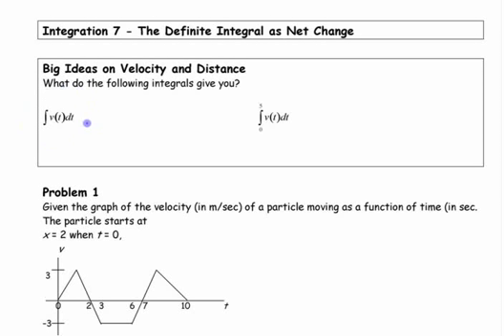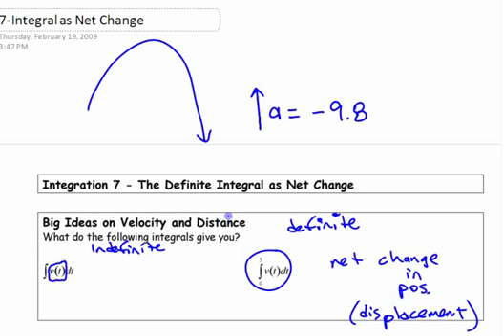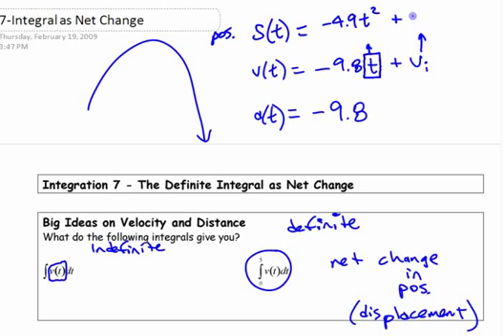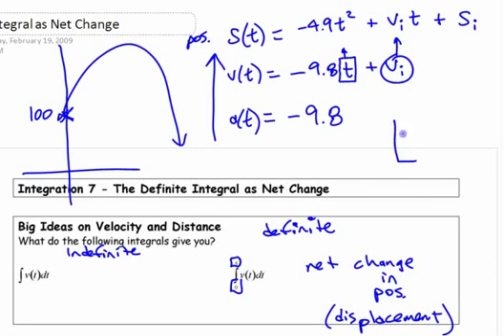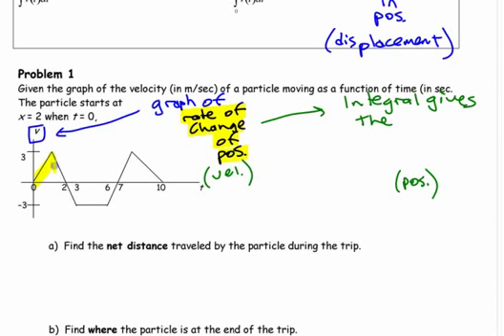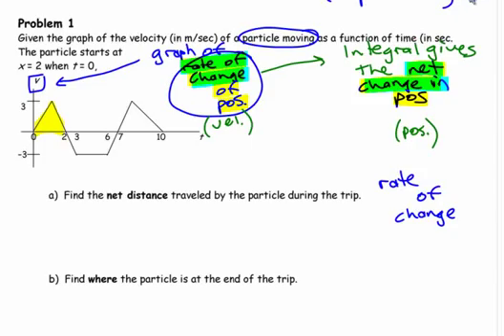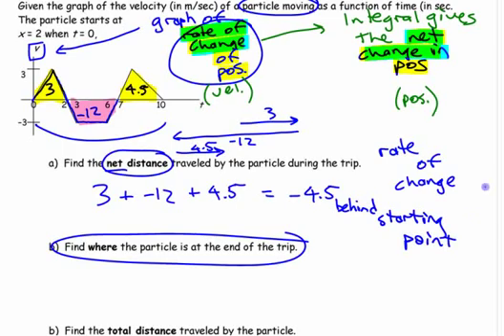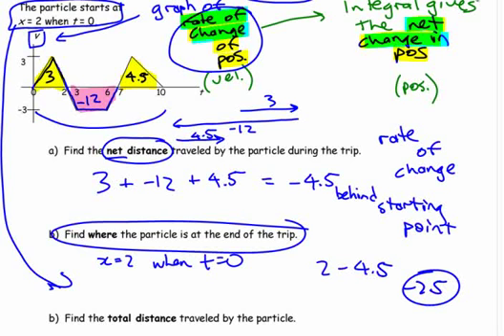Ca12 - 5.7 (1) Integral as Net Change